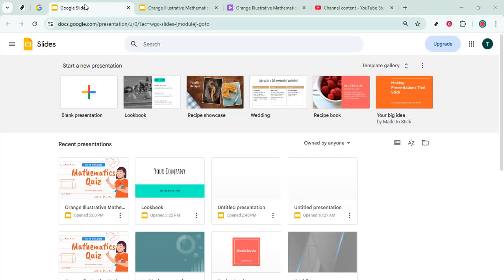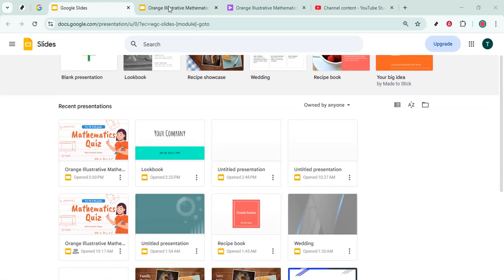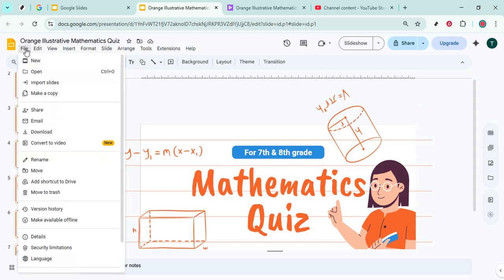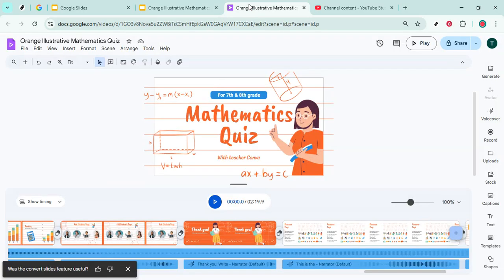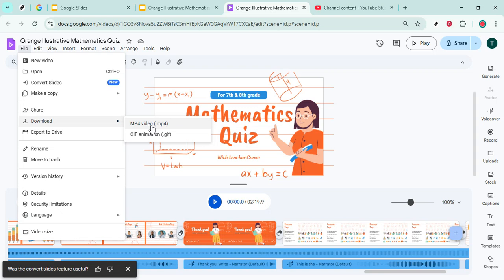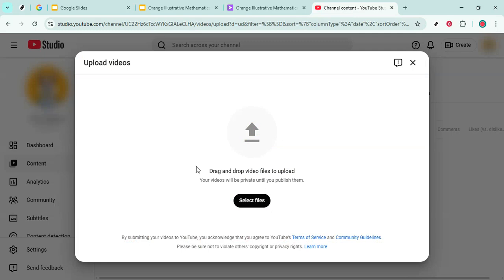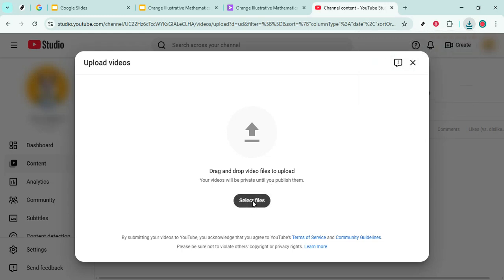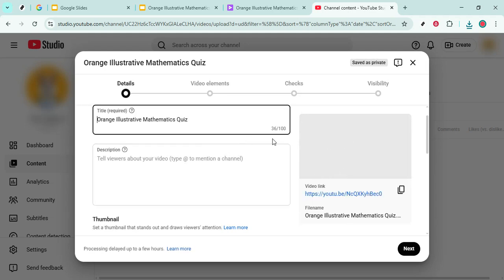How to Upload Google Slides to YouTube 2026 (Quick & Easy)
In this tutorial, we'll show you how to upload Google Slides to YouTube, transforming your presentations into engaging videos. Whether you're an educator, a business professional, or a content creator, learning to share your slides on this platform can expand your reach and enhance your presentations.

By watching this comprehensive video, you'll learn the step-by-step process to convert and upload your Google Slides effectively. Don’t miss out on the opportunity to enhance your visual storytelling—watch till the end to master this skill!